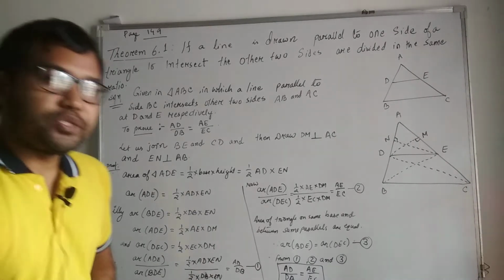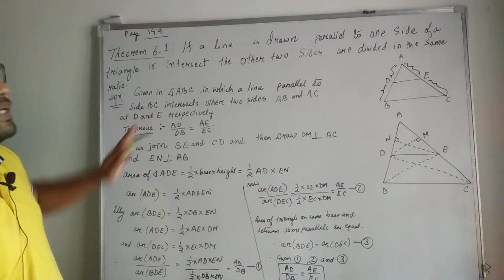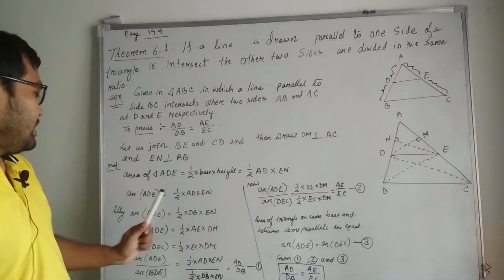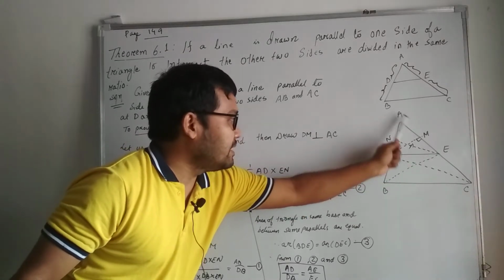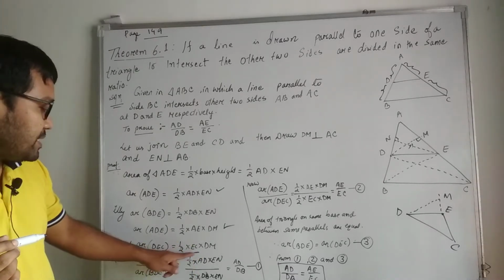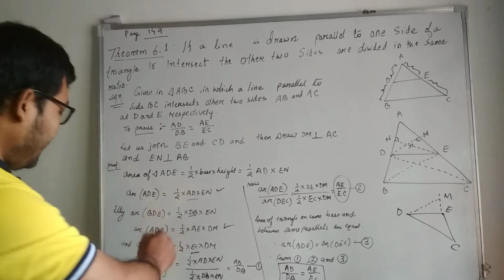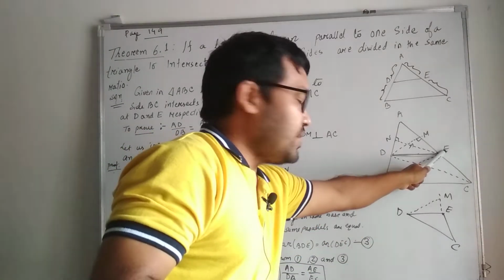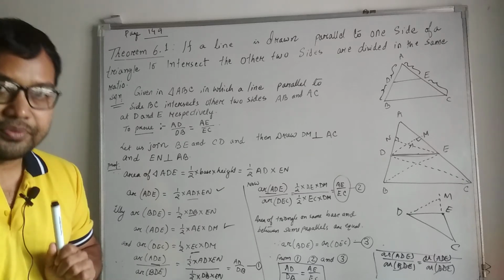Part 3 |Class10|Maths|Triangles|Theorem 6.1|NCERT|SEBA|IItian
Explanation of Triangles Theorem 6.1